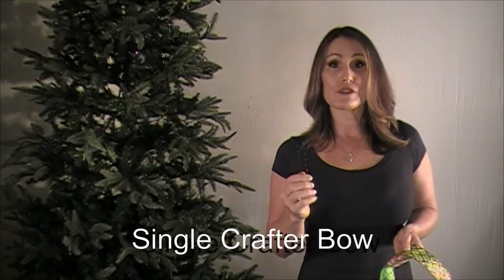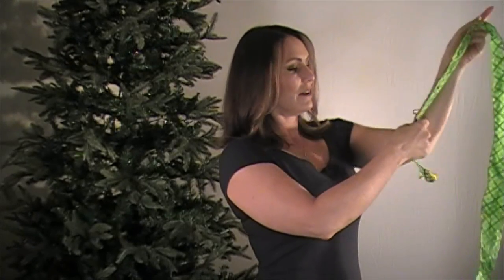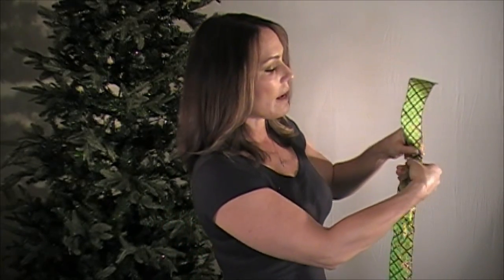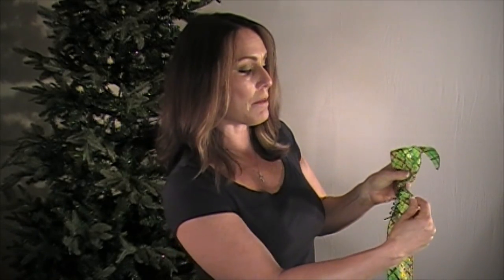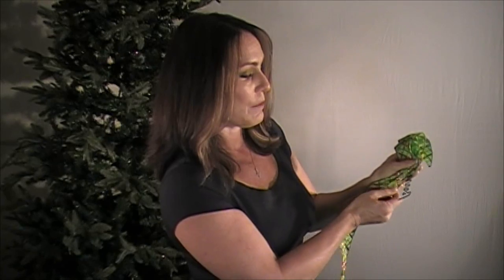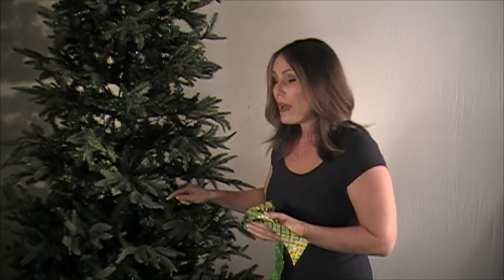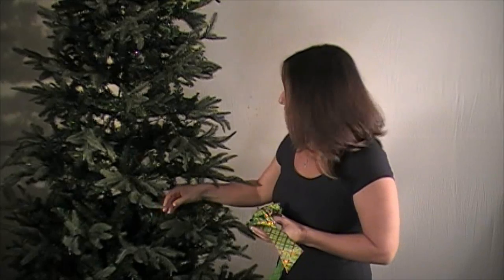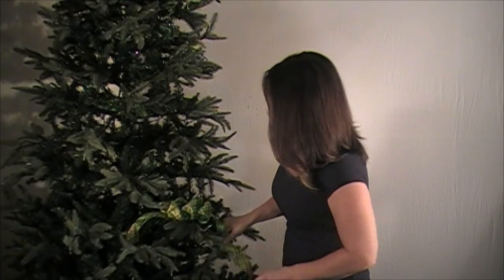Ornamator Single Crafter Bow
Instructional video for the Ornamator's Single Crafter Bow using a single ribbon, approximately 48 inches long, to create a beautiful decorative bow.  A Single Crafter Bow is a wonderful tool for decorating Christmas trees, wreaths, the back of wedding chairs or any special event or occasions.